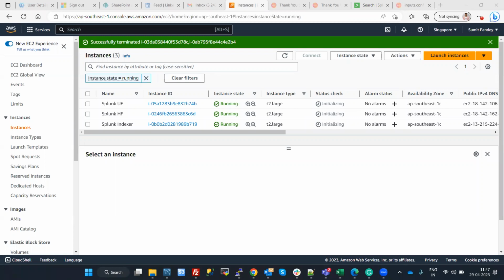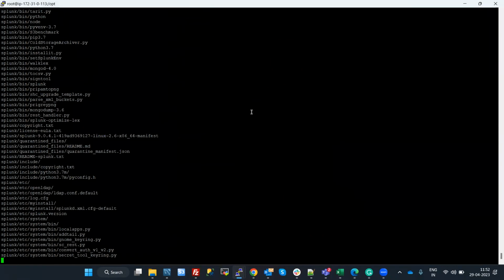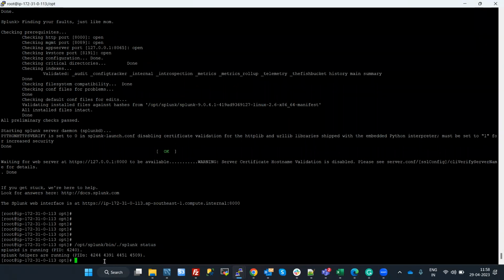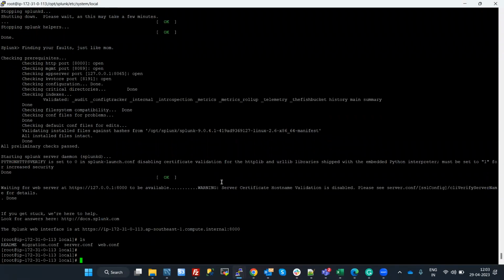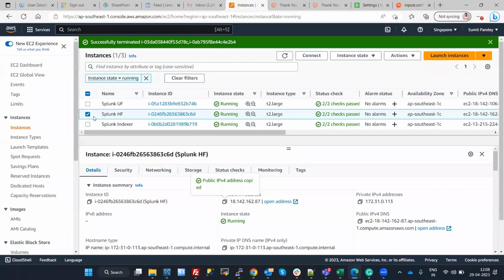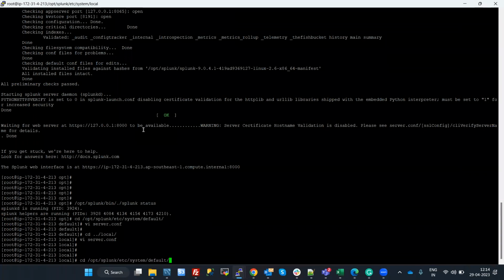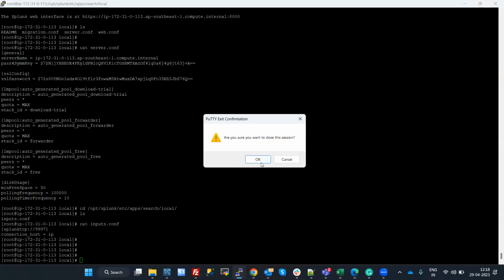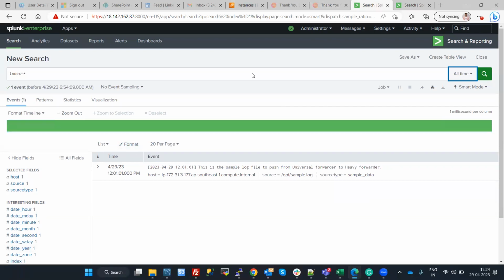Splunk Heavy Forwarder Setup & Data Ingestion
This video covers the entire process of setting up a heavy forwarder and receiving and forwarding of the data on /thorugh it.